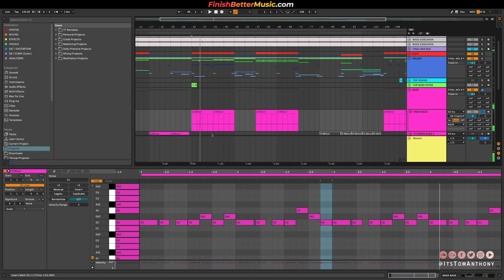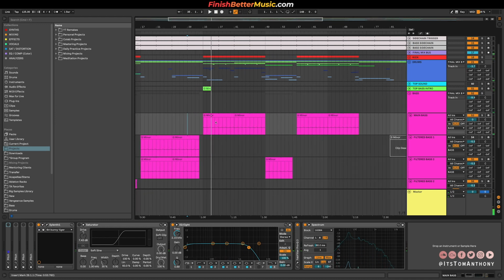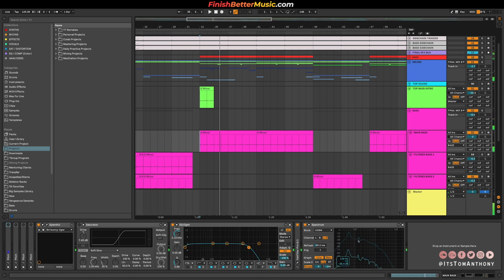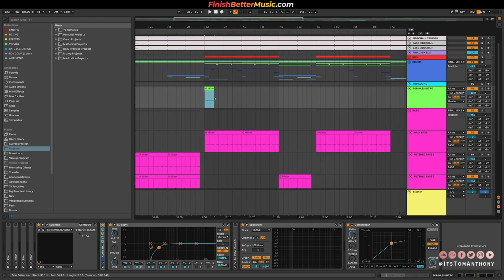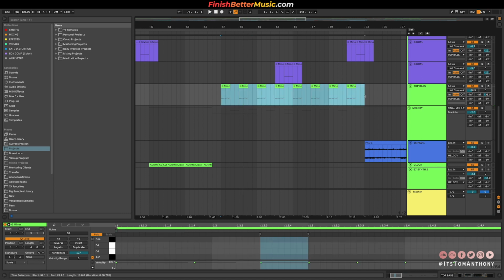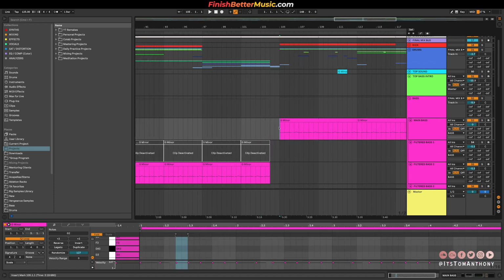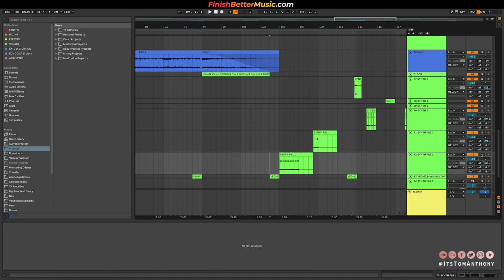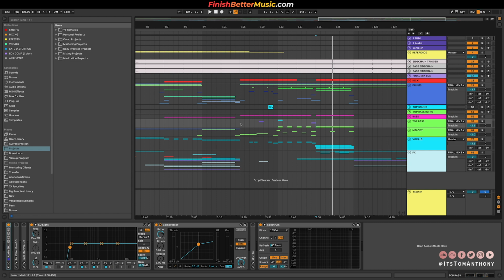How To Layer Tech House Basslines 🔥 (Like Westend) + FREE Tech House Sample Pack & MIDI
In today’s video, I’m going to show you the different layers that go into Tech House basslines, and how to process each layer to get a fat and cohesive sound.

Do you need help finishing better music?

Our music mentoring program guides you step-by-step to finish high quality electronic music, fast!

If you would like chat with me, for 1 hour, about any issues you're having with music, apply for a Free Feedback & Strategy Session.

On that call, you will receive:
✅ Personalized feedback on 1 of your tracks.
✅ A custom blueprint to get your music to the next level.

Our music mentoring program teaches you how to create an interesting song from start to finish,  shows you the secrets behind mixing and mastering at a professional level, and gives you a detailed plan to get signed to your dream label, and supported by your favourite artists.

❥ Info [@] ThomasAnthnonyMusic [dot] com